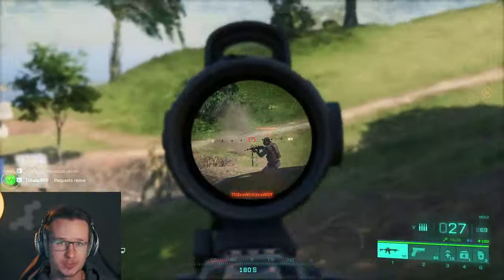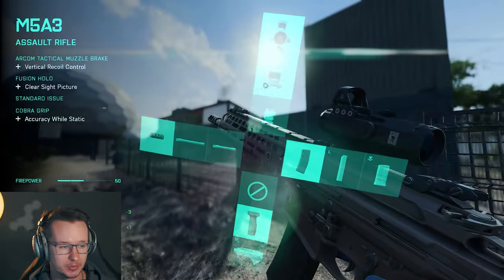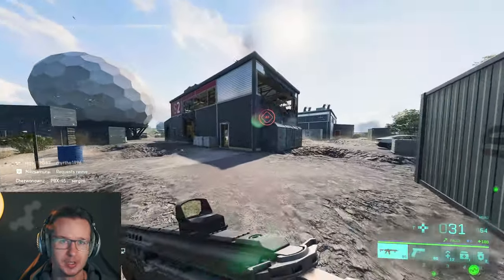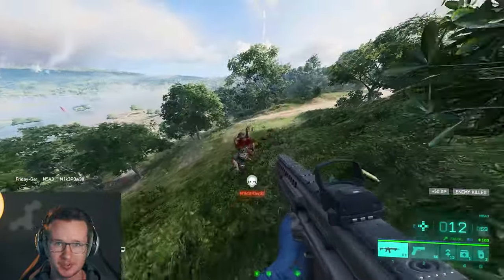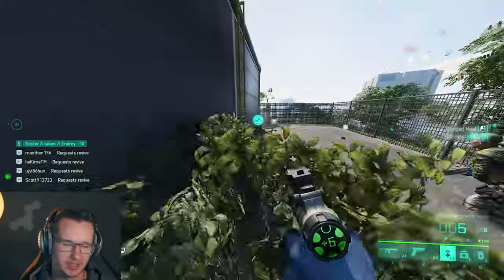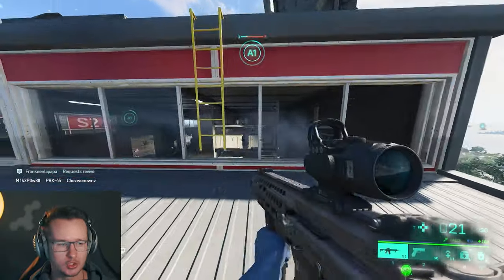M5A3 In Battlefield 2042 Is Amazing! First Round Beta Gameplay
The M5A3 is the first assault rifle in Battlefield 2042 and this gun is a perfect allrounder and pretty handy during the Battlefield 2042 beta. We are playing on the map orbital with the M5A3 which offers all kinds of engagements. One of the biggest features in Battlefield 2042 is the mod menu during the actual gameplay. That mean you can switch calibers, sights and more while you are alive in BF 2042 and you are able to change your attachements based on the current situations.

Battlefield 2042 is an upcoming first-person shooter video game developed by DICE and published by Electronic Arts. It is the seventeenth installment in the Battlefield series and the successor to 2018's Battlefield V. The game is scheduled to be released on November 19, 2021, for Microsoft Windows, PlayStation 4, PlayStation 5, Xbox One, and Xbox Series X and Series S. Unlike recent Battlefield games, Battlefield 2042 will be merely multiplayer and will not have a single-player campaign and will feature cross-platform play, a first in the series.

We get this question very often and here we have different options.
We love it when you shop with us or book a course or event.

Looking for something special not listed or in dire need for advice before purchase?

Timestamps:
00:00